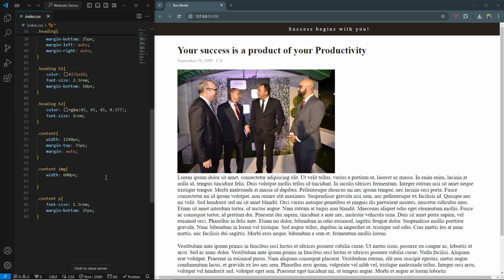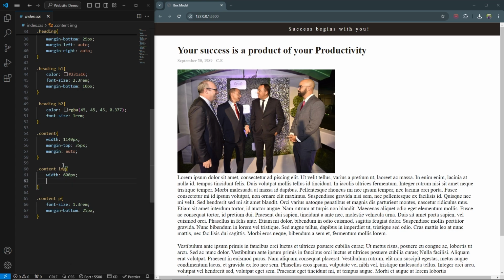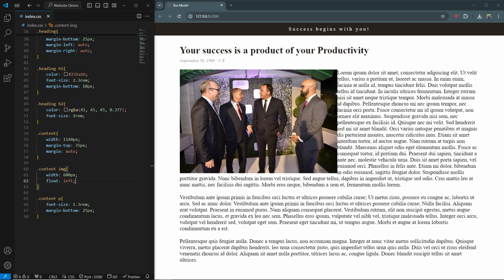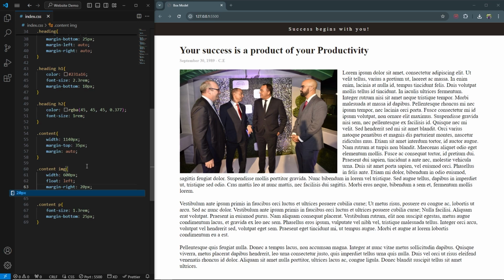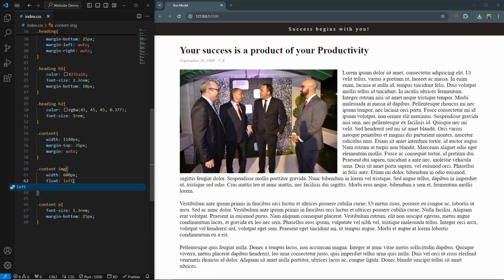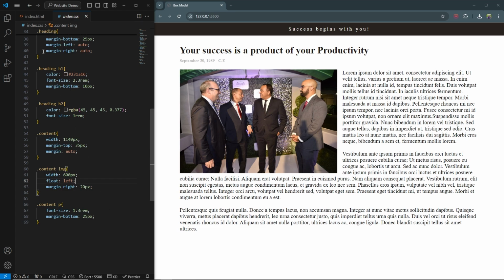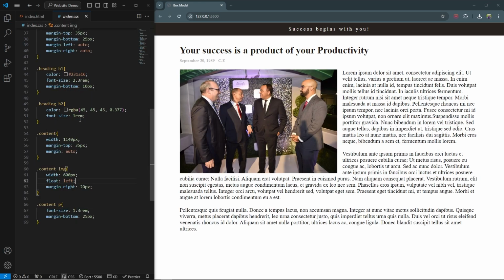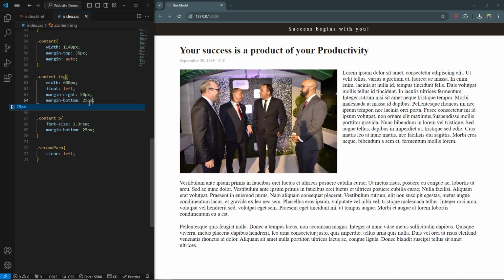Learn to use FLOAT in CSS | Easily wrap text around images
The float property is still being used today in CSS, it is primarily used to wrap text around images in things such as articles or creative sections in your website. This video will show you how easy it is to wrap your text around images using the CSS Float property.

00:00 - 00:20 - Intro
00:21 - 03:47 - Using Float
03:48 - 04:07 - Outro